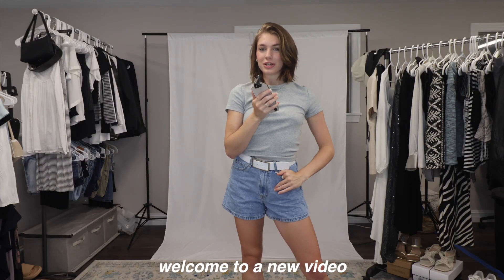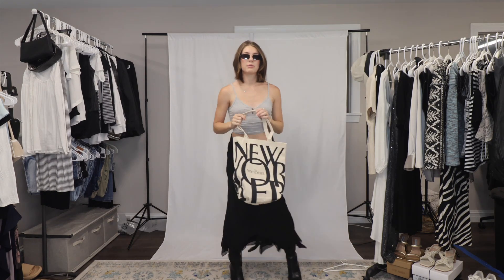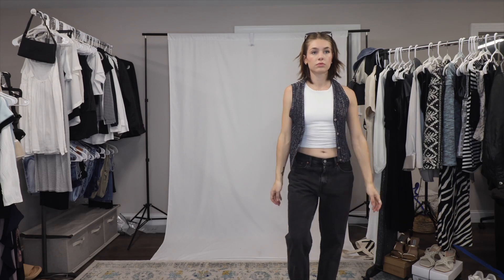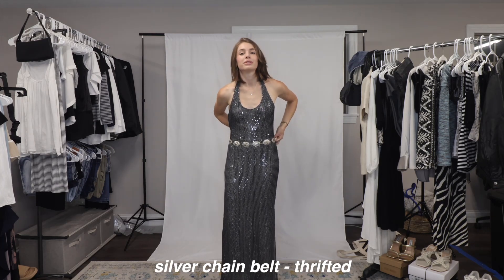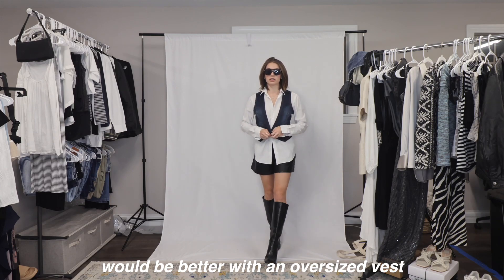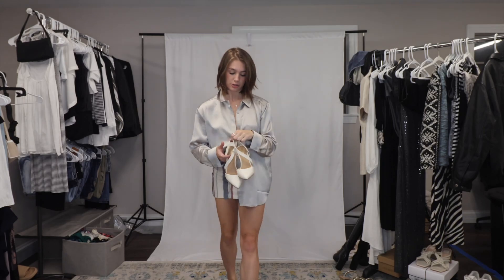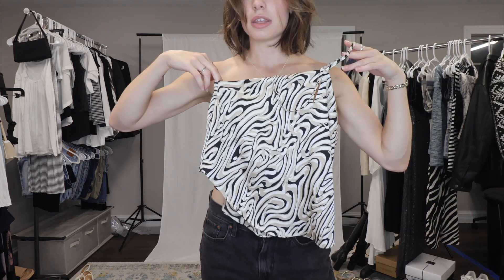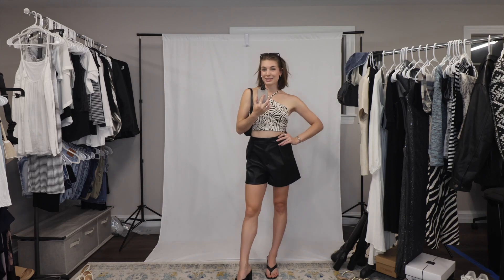styling my thrift finds!! (summer outfit inspo)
hellllo everyone and welcome to this week's video :) buckle up and get ready for the summer thrift outfit inspo you didnt know you needed.. but im giving you anyway. seriously though, I feel like I thrift so often and my thrifted pieces pile up and if i dont know how to style them right away then they just sit in my closet unworn. so no more of that!! for todays video I challenged myself to style my recent thrift finds. I had some inspo pics from pinterest and got right to it. there was some hits but also some misses. let me know your favorite (or least favorite) outfit in the comments!! ily guyssss, thanks for watching :)

TIMESTAMPS:
00:00-00:29 intro
00:29-01:57 vintage black maxi skirt
01:57-03:01 black low rise levi's jeans
03:01-03:54 vintage metallic maxi dress
03:54-05:06 leather shorts + vintage denim vest
05:06-05:55 socks with heels
05:55-06:21 mini skirt + button up
06:21-07:22 weworewhat cropped jacket
07:22-08:46 satin halter top